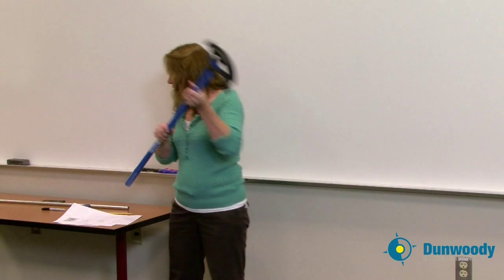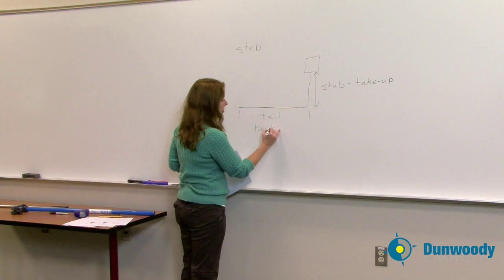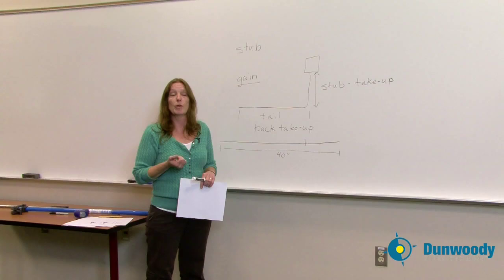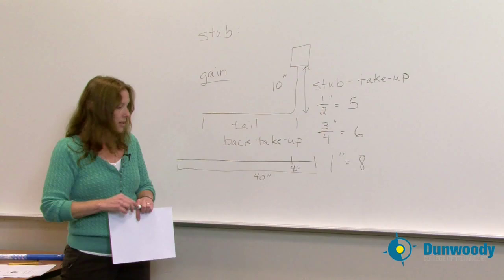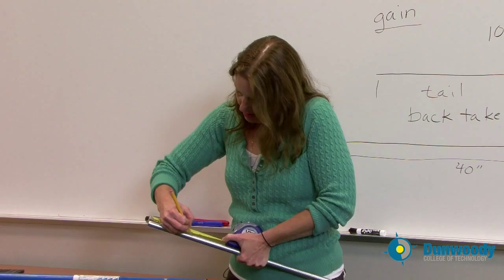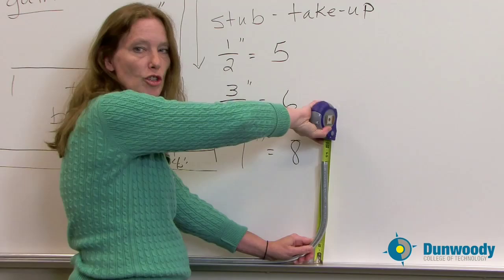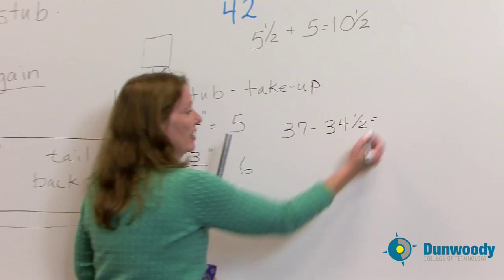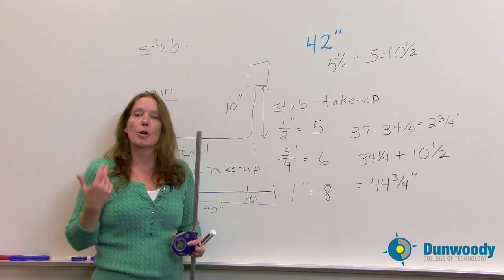Bending Conduit Part 1 of 5 (Polly Friendshuh)